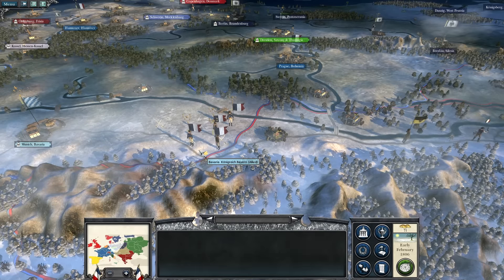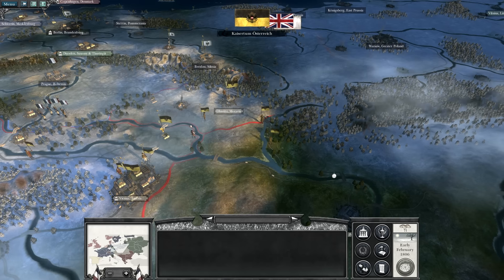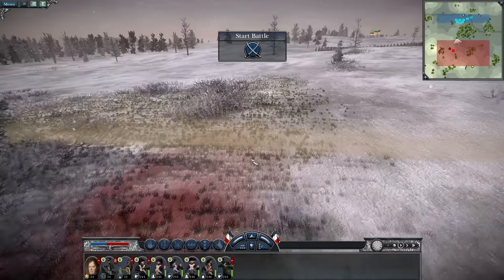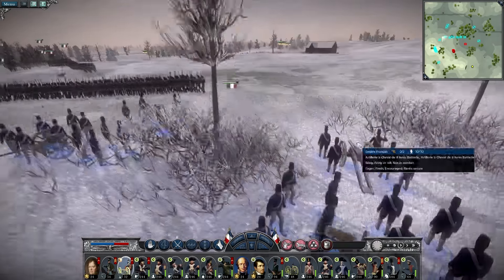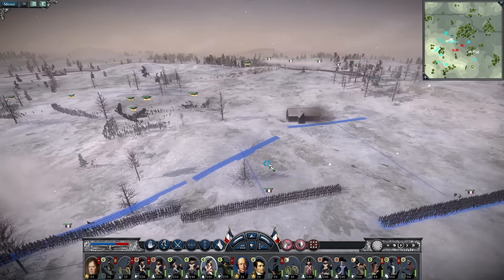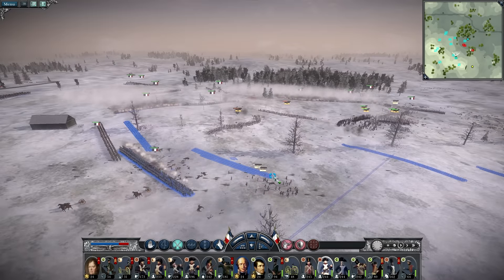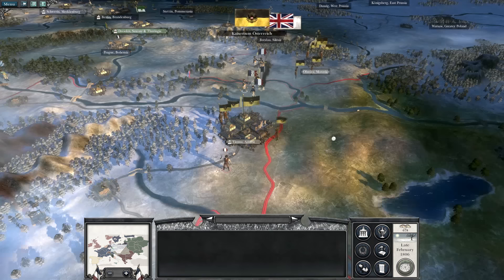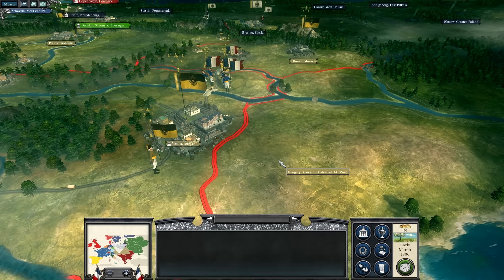Napoleon Total War 3 - Part 8 - Surround them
As Napoleon advances on Vienna.The French realize that to win they must cut the Austrian army in two. This is to be achieved by securing the bridges north of Vienna. Napoleon finds a isolated army and he intends to surround and destroy it.